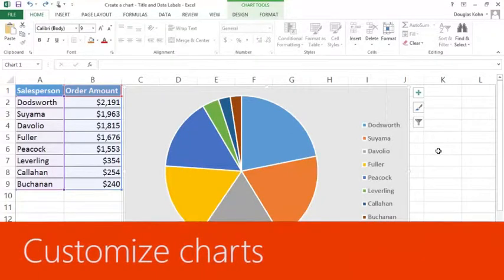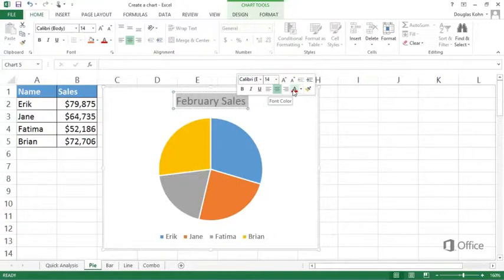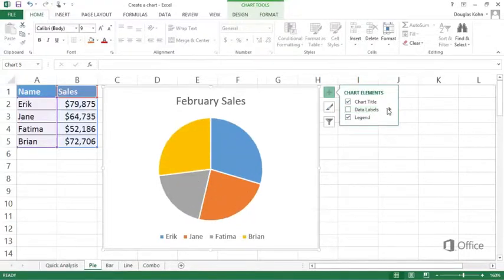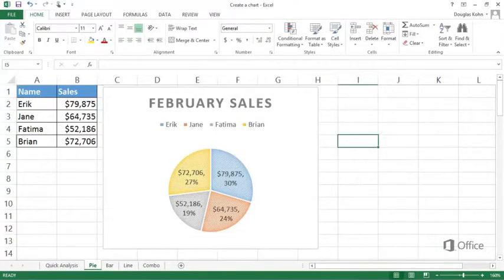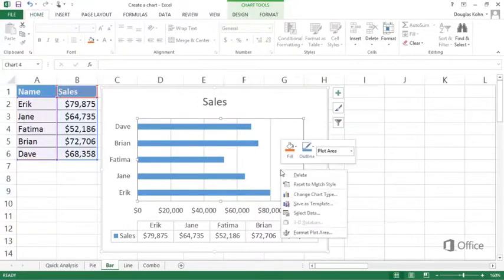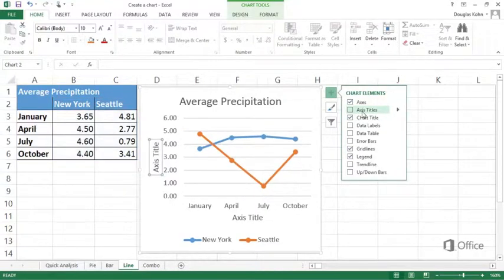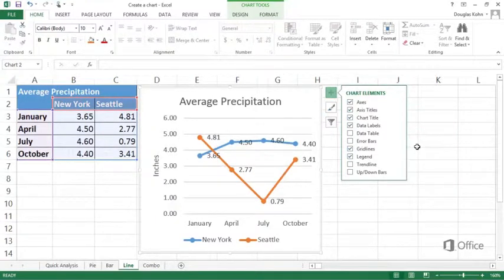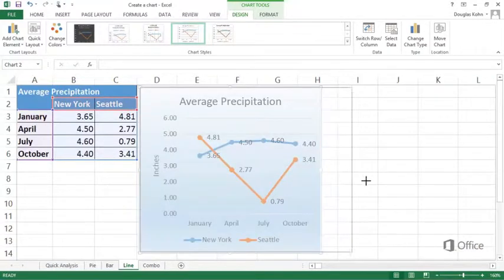Customize charts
After you create your chart, you can customize it to show additional chart elements, such as titles and data labels, or to make it look exactly the way you want.